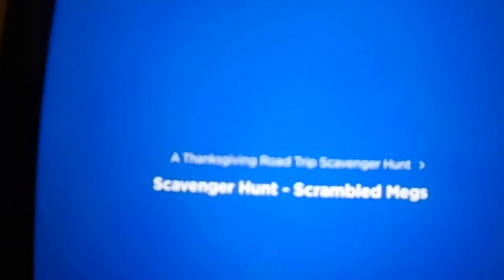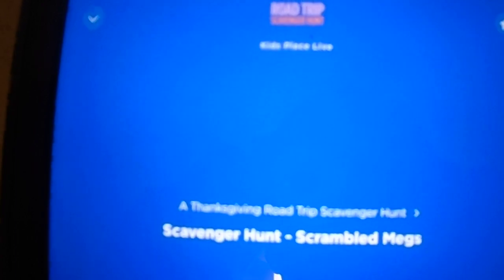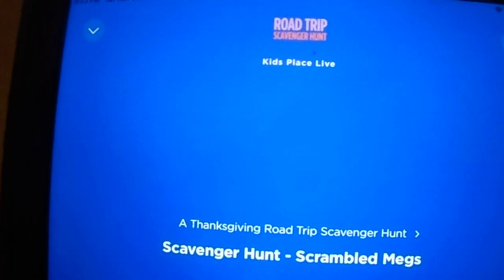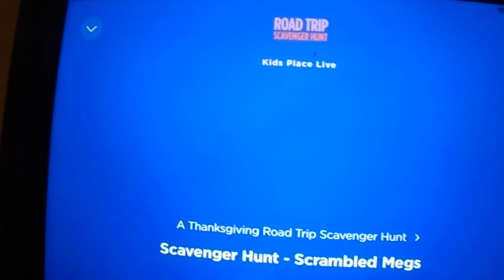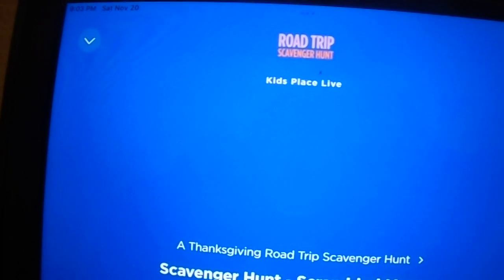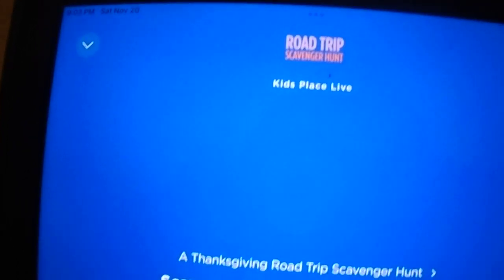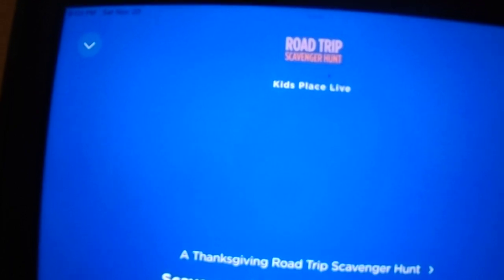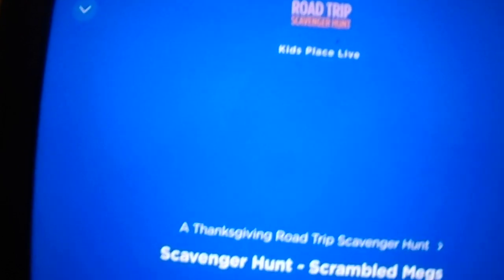Scavenger Hunt - Scrabble Megs